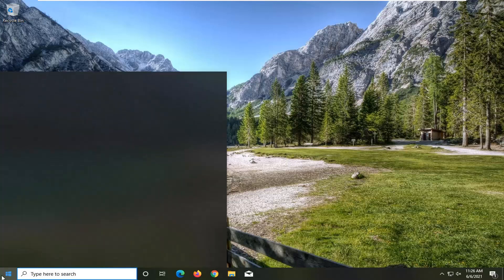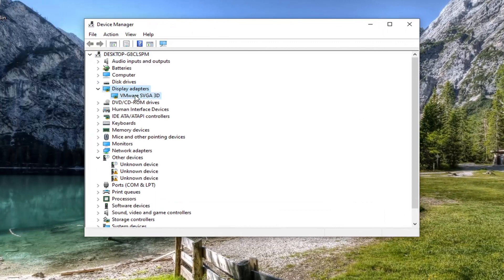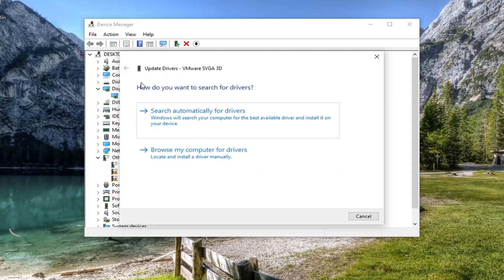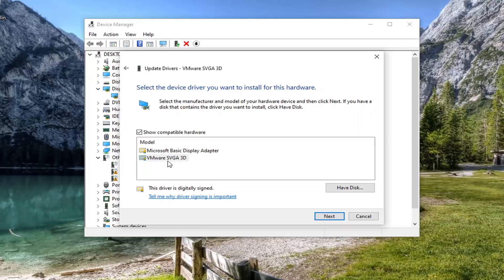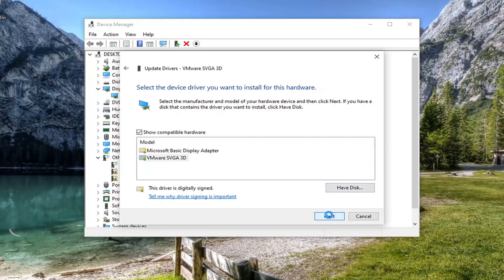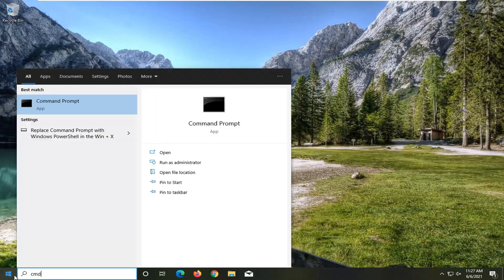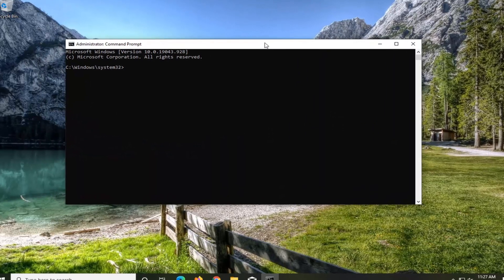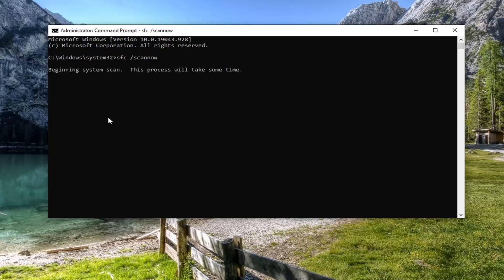How to Fix OpenGL Error (for Old PC or No Graphic Card) - Complete Solution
Pretty much any OpenGL error is caused by a lack of optimization of drivers for Windows 10.

This means that if you run your favorite games smoothly in previous versions of Windows, you might experience some graphic card issues in Windows 10. So, how can you fix this?